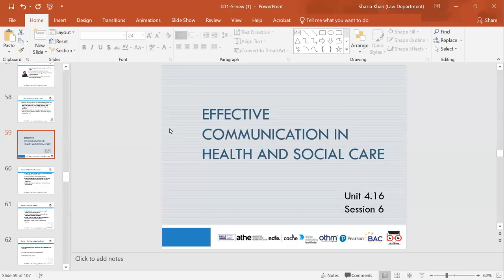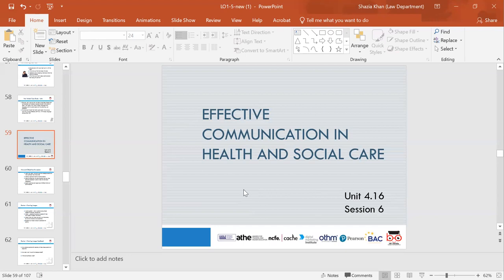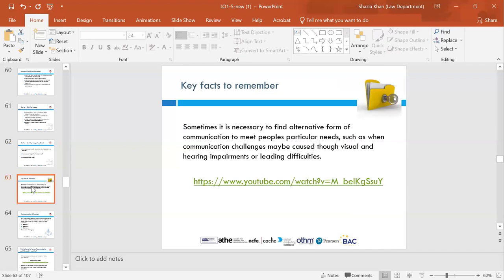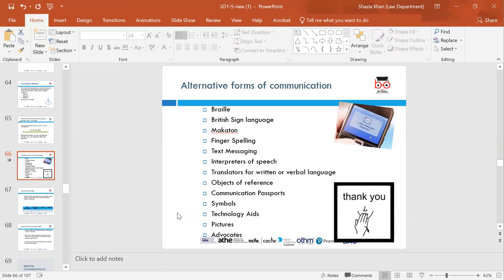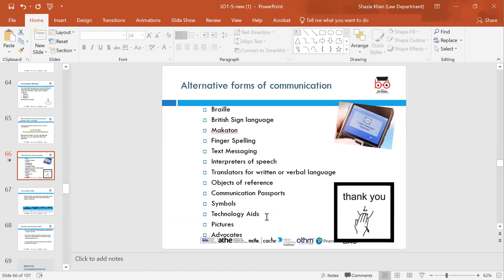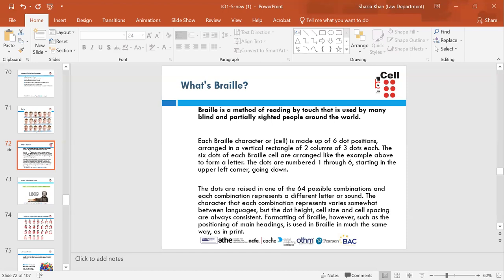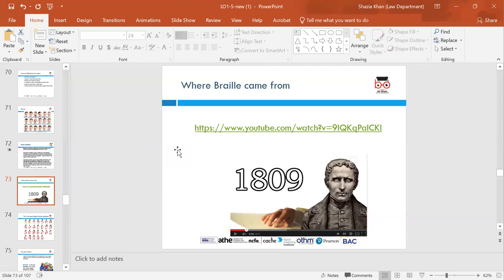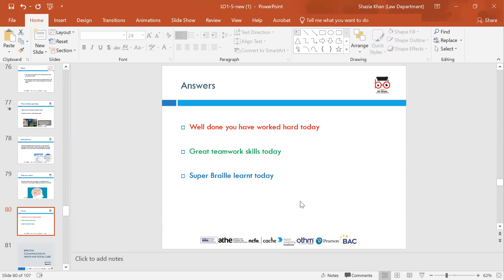ATHE L4 Ext.DiHSC-Unit- Communication Skills for Health & Social Care Management LO4-(SK)NOV 2023-P1